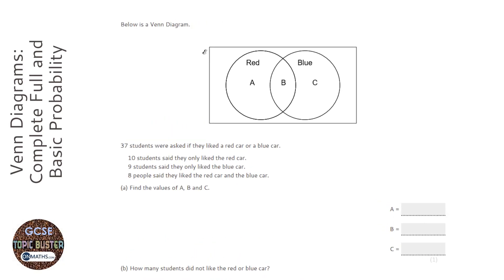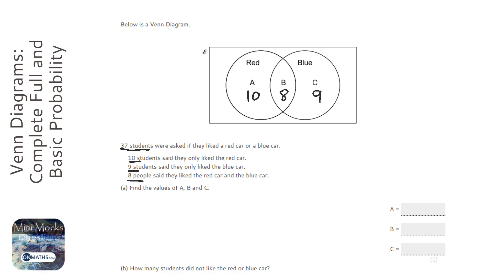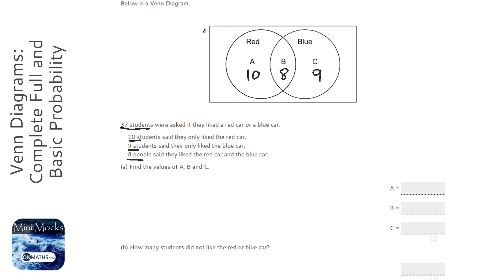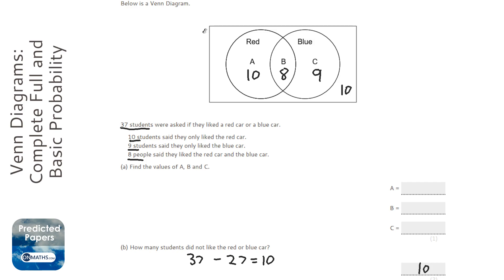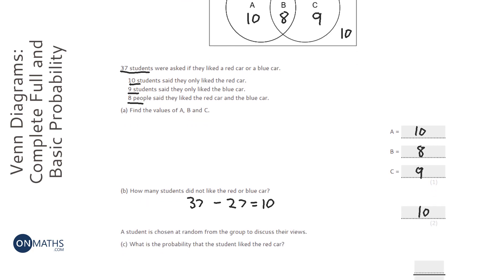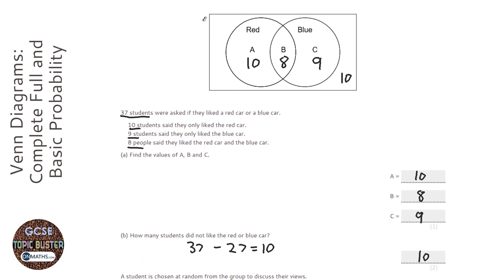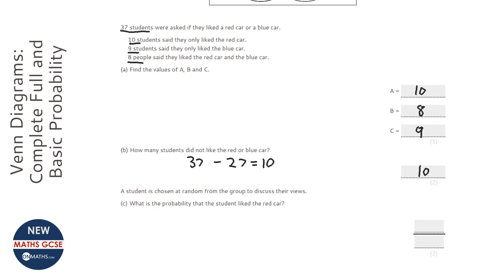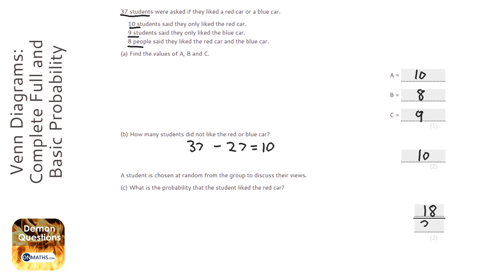Venn Diagrams: Complete Full and Basic Probability (Grade 5) - OnMaths GCSE Maths Revision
Topic: Venn Diagrams: Complete Full and Basic Probability